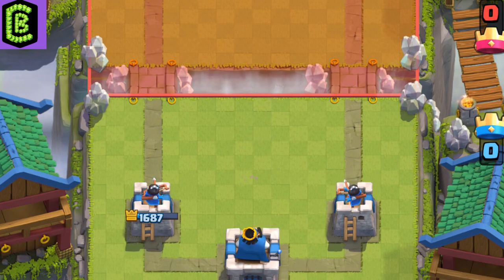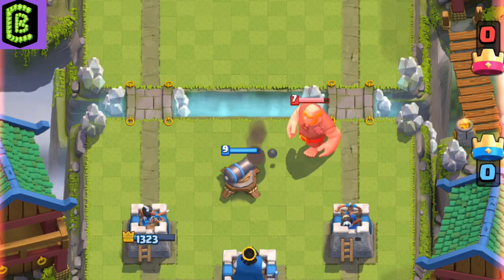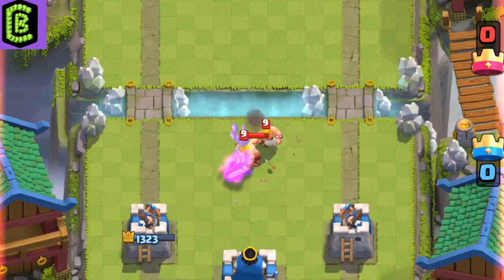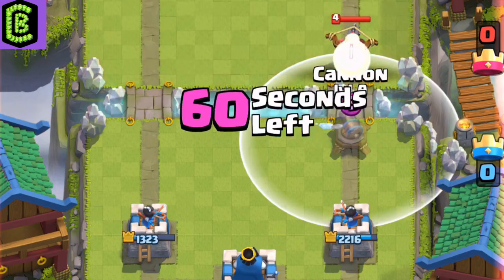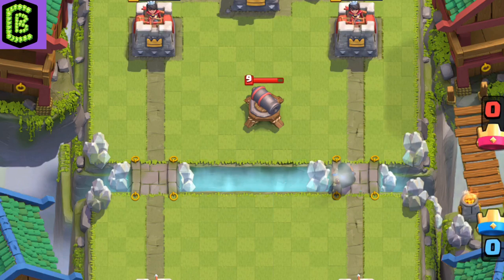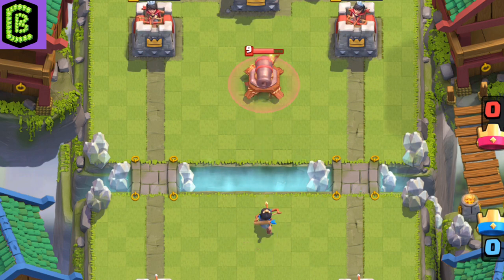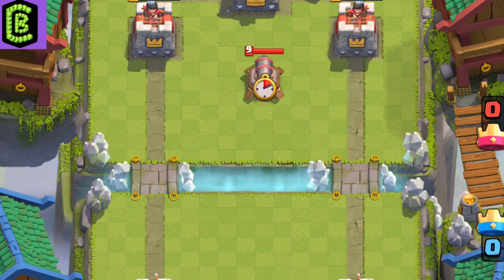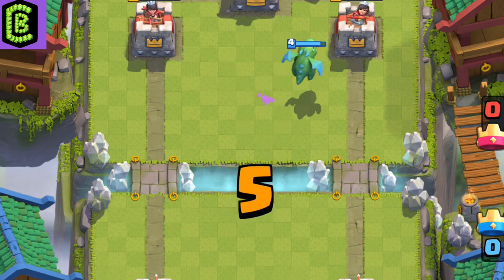How to Use and Counter Cannon in Clash Royale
Unlimited Access! New Updates Every Time.

This Guide will teach you advanced strategies and techniques in order to elevate your game play in Clash Royale. Whether you are a competitive or a casual player, Clash Bible covers absolutely everything about the game. I was able to break 5100+ Trophies and this video guide will teach you the pro skills to improve your game play. Every Card is covered extensively with pro tips and visual examples